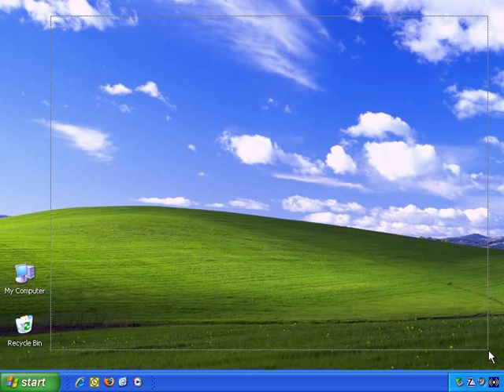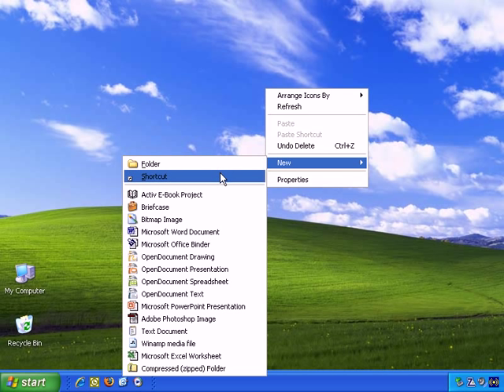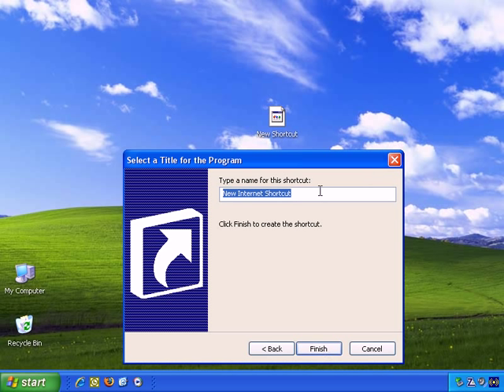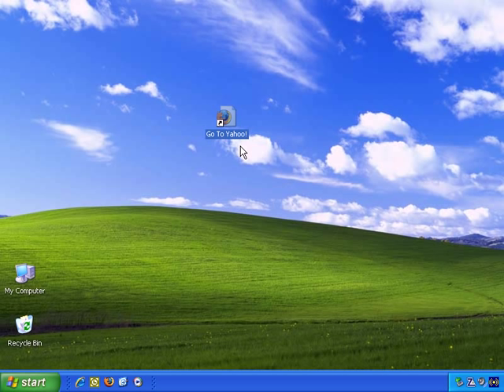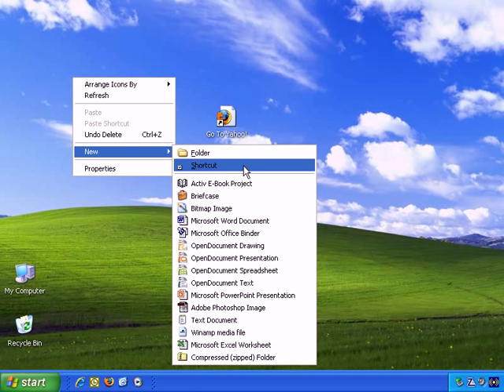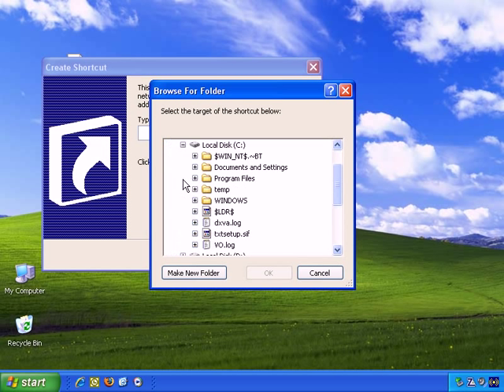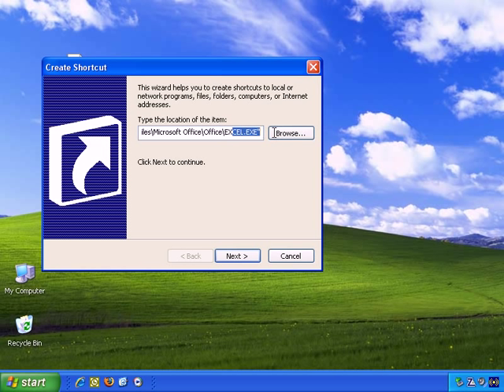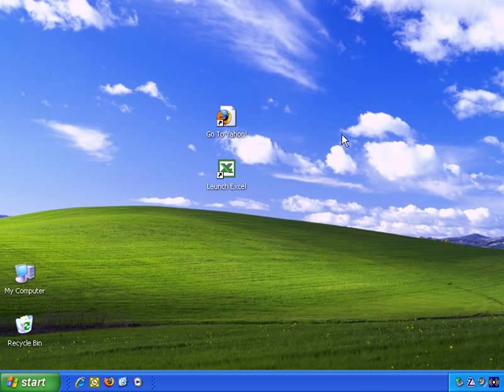Introduction To Windows XP - How To Create Shortcuts In Windows